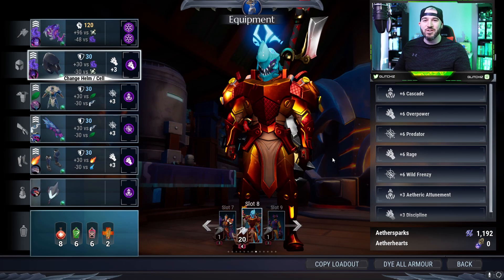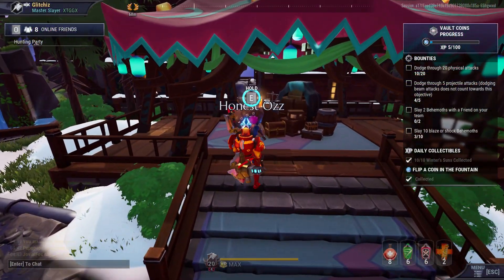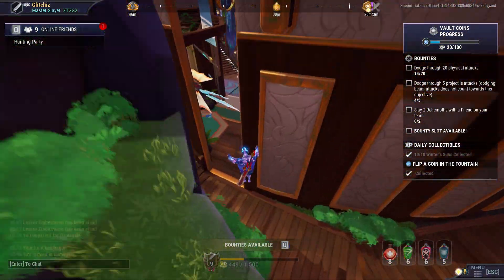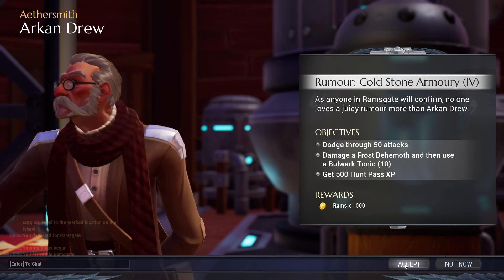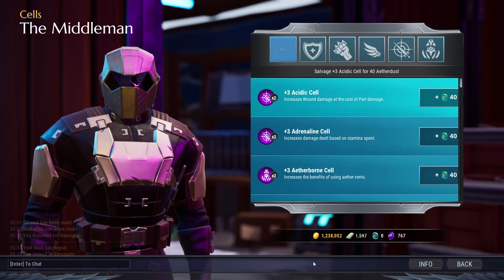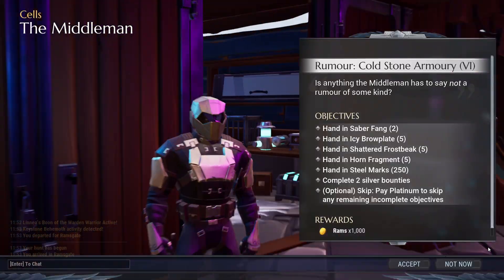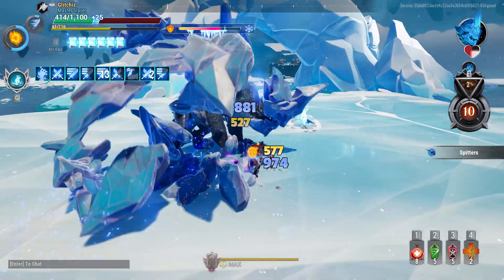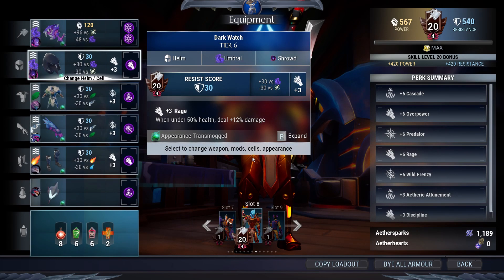COLD STONE ARMOURY RUMOR QUEST! FULL GUIDE! (I-VII) Isgryth Jehlym Transmog! 【Dauntless Reforged】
In todays video im bringing you a FULL guide for all 7 parts of the Cold Stone Armoury Rumor quest! This rumor unlocks a cool Deepfrost Skarn helmet transmog!

💚 Support-a-Creator Code: GLITCHIZ